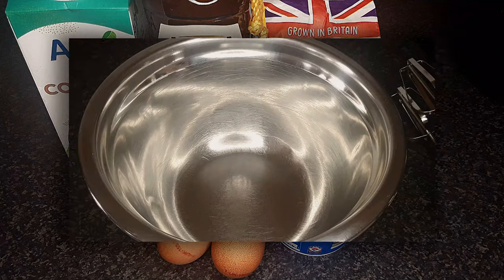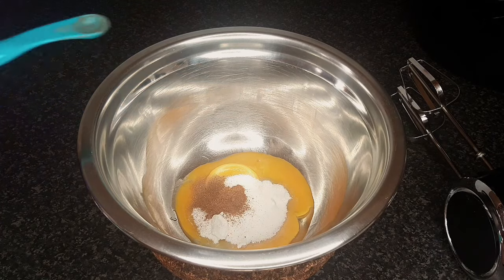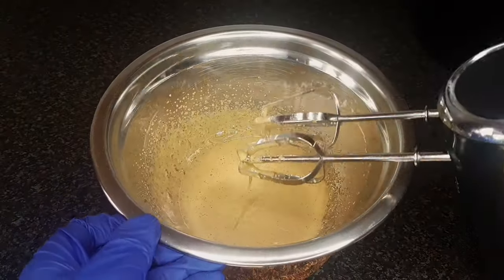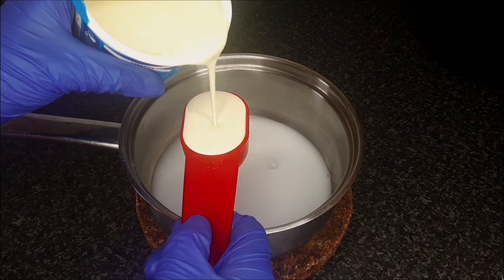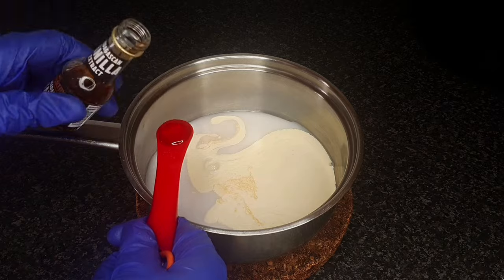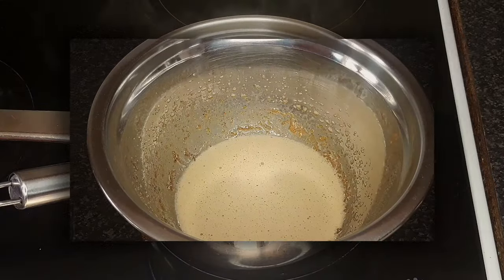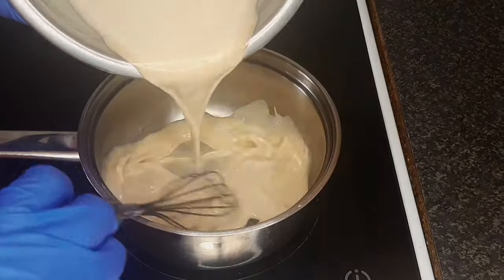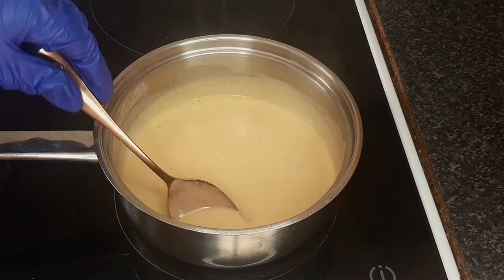Why Homemade Eggnog with Coconut Milk is the Perfect Holiday Drink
I wanted to mention that the eggnog received a rating of 9 out of 10, because the recipe is designed to serve one person..maybe two 😅. Both my friends and family really enjoy this drink, so I highly recommend making it at home this holiday season! If you prefer, you can also try using Irish Cream as an alternative to Amarula, as they have a similar taste.

I would love to hear your thoughts on it. I will try to film it sometime next year 😊

All the ingredients used in this recipe were bought at:

Aldi

⅛ cup Caster Sugar
2 Egg yolks
½ tsp Vanilla Extract
¼ tsp Ground Cinnamon
¼ tsp Ground Nutmeg
½ cup Coconut Milk
¼ cup Double Cream

Amazon

¼ cup Amarula
If you don’t drink, add ½ a cup of Double Cream instead 😊

Music in video is free for Creators:

For Intro
FlexClip: Jingle Bells – Piano Christmas Carol

For Recipe
Musician: neozilla

For Outro
FlexClip: Christmas Hip Hop 30 Seconds

0:00 Today's Recipe
0:05 Intro Music
0:19 Ingredients & Egg Mixture
0:53 Milk Mixture
1:27 Combining Mixtures
2:13 Plate Up
2:37 Outro Music